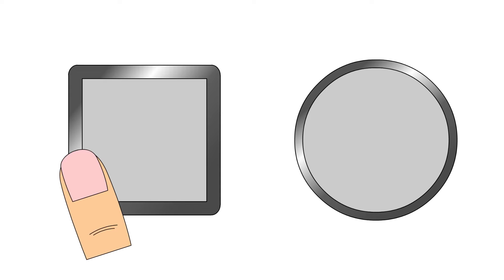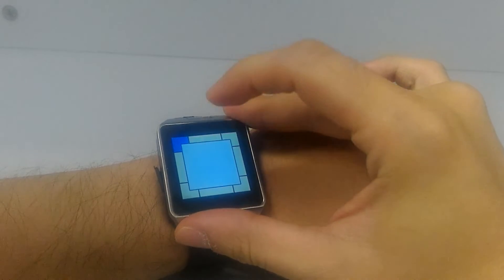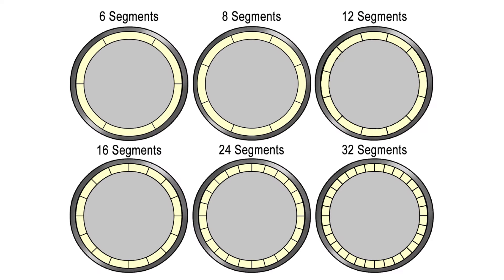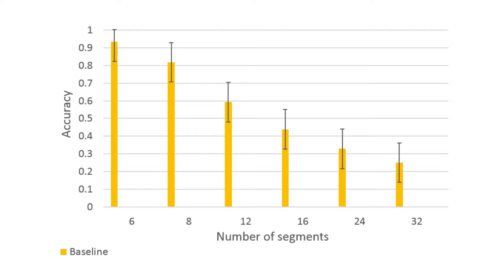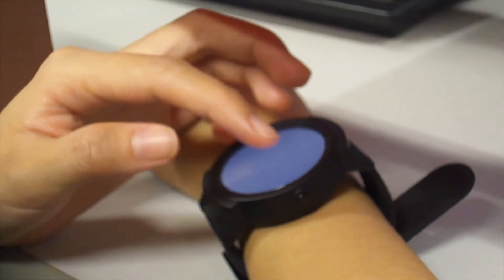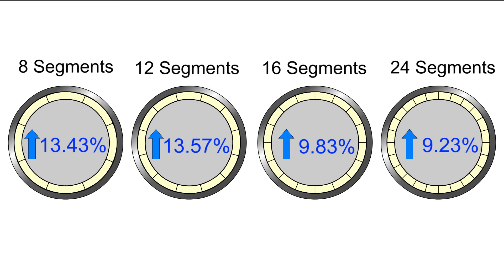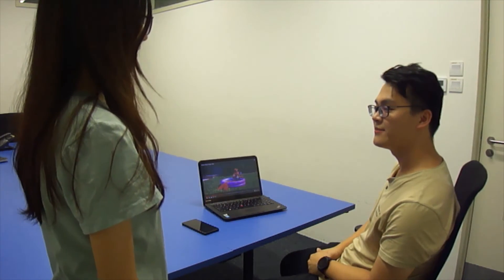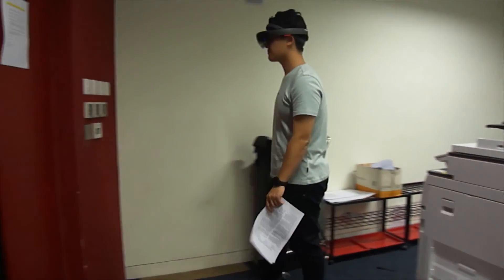Exploring Eyes-free Bezel-initiated Swipe on Round Smartwatches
This is an accompanying video of our recent work to be presented at CHI 2020. Please visit my homepage for more details